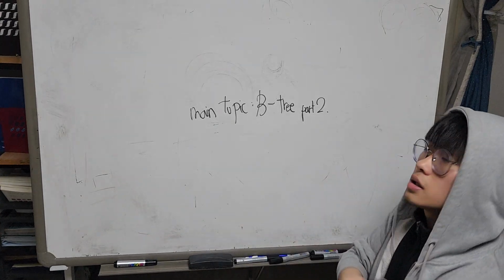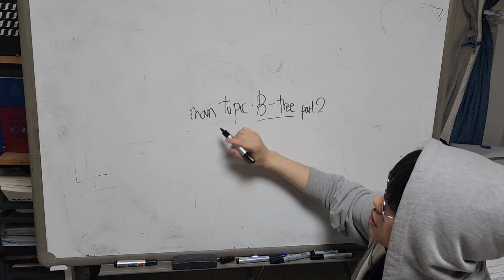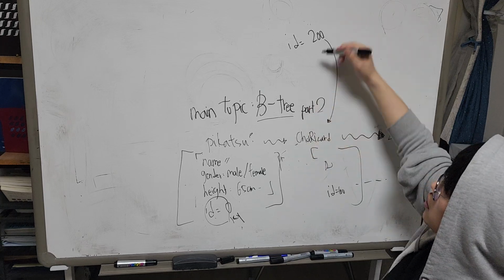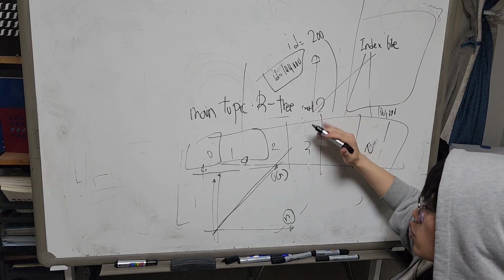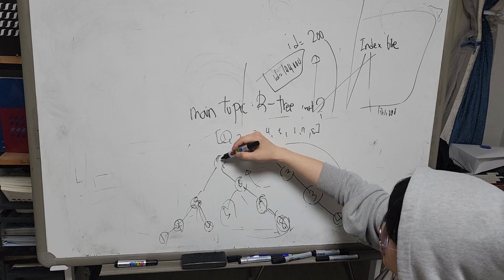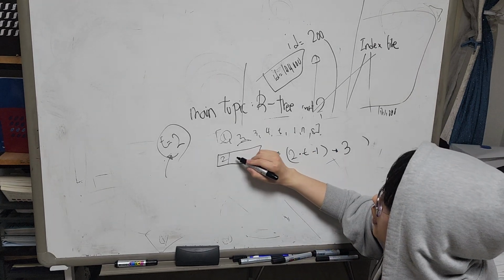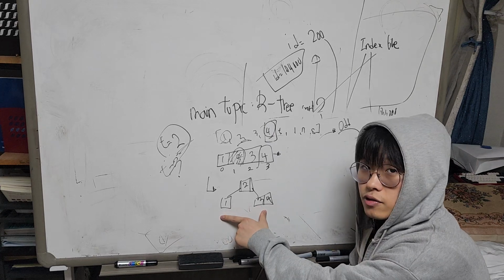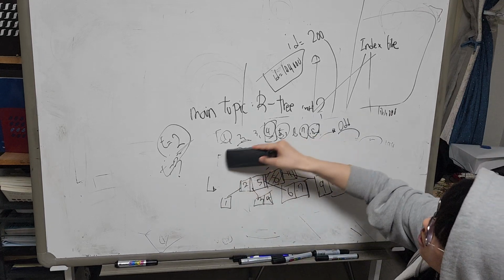B-tree part 2(recap the part 1), 2025-06-15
Explaining B-tree